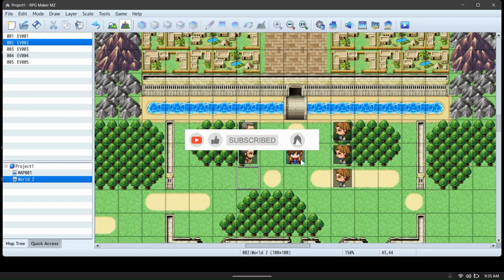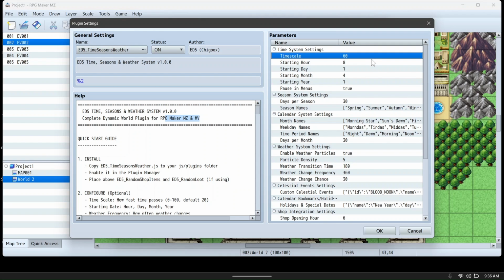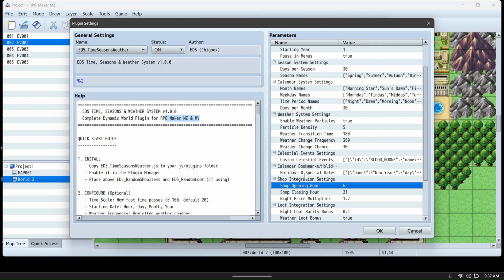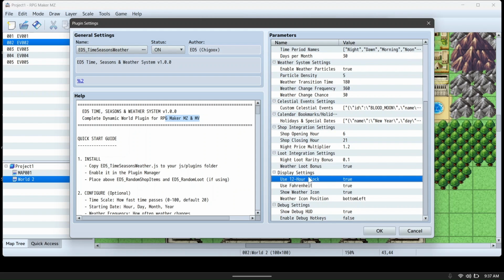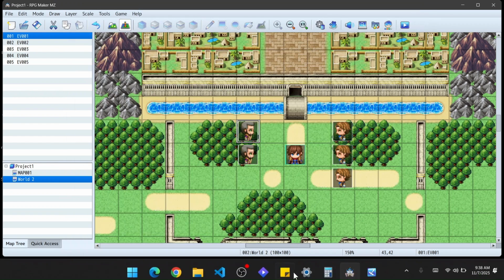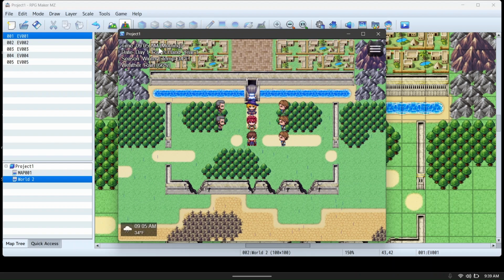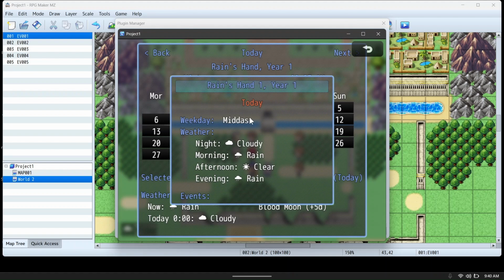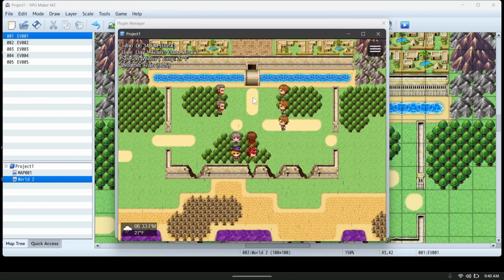ED5 Time, Seasons & Weather System – Realistic Day & Night for RPG Maker MZ!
Transform your RPG Maker MZ worlds with the ED5 Time, Seasons & Weather System!
This plugin brings a fully dynamic day and night cycle, changing seasons, and real-time weather events — giving your game a living, breathing world that reacts to time and nature.

⏰ In this video, you’ll learn:

How to set up the day & night system step-by-step

Adding realistic weather like rain, snow, and fog

Linking gameplay events to time and seasons

Creating immersive player experiences using ED5 features

💡 Perfect for developers who want to take their RPG Maker MZ projects to the next level!

RPG MAKER HOW TO MAKE A HUGE OPEN-WORLD MAP